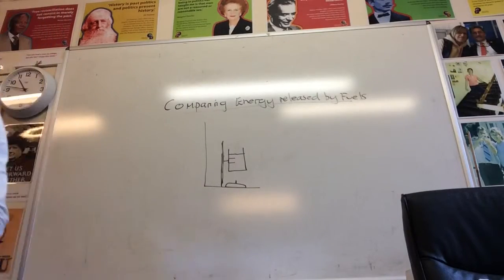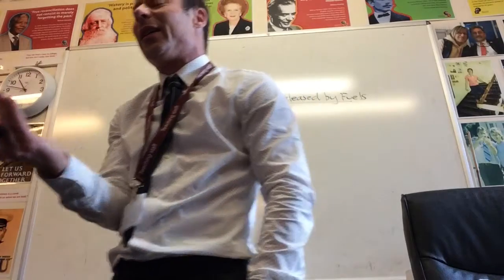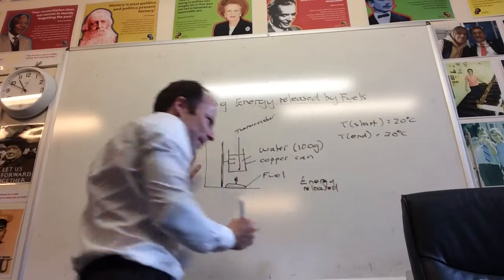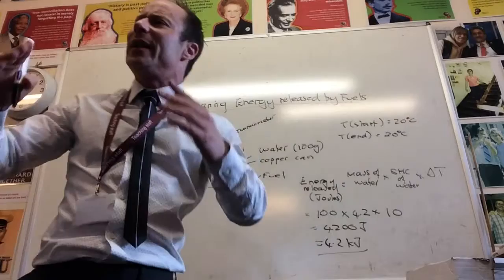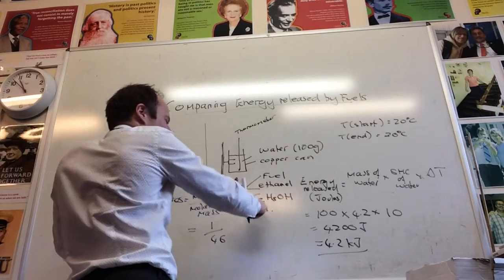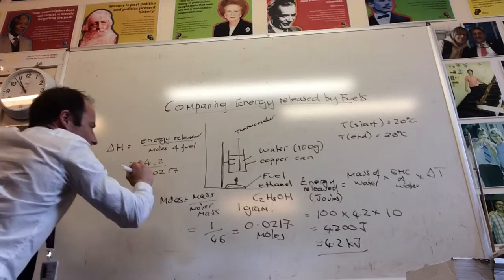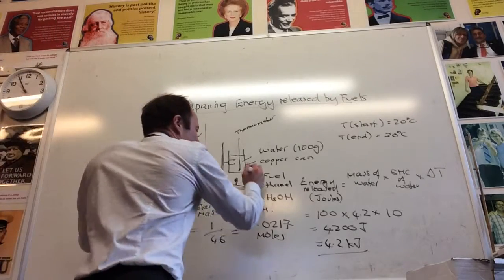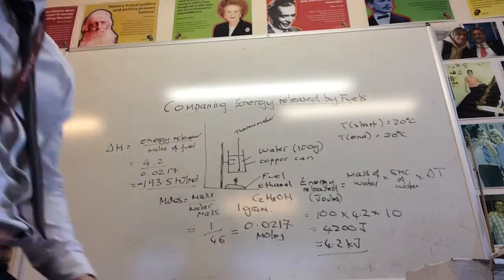Measuring Energy Released by fuels from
We discuss how you measure the energy released by a fuel through experiment.